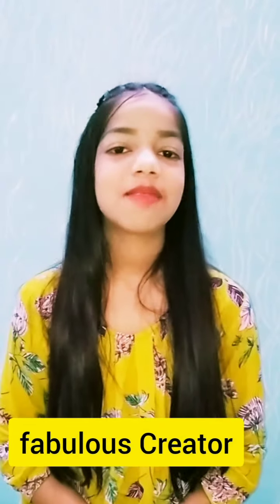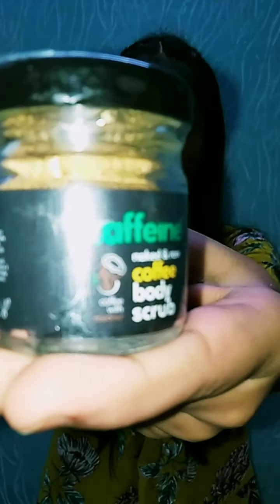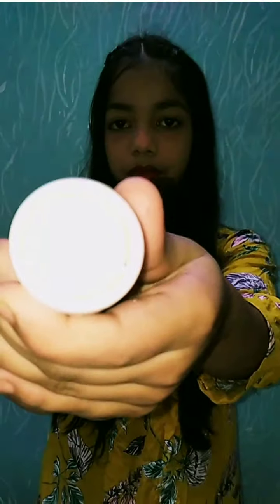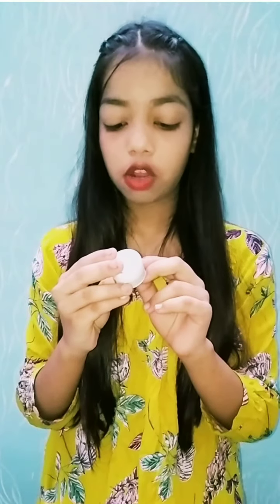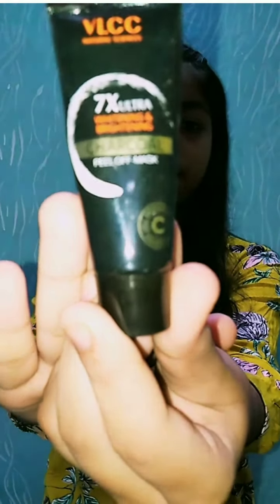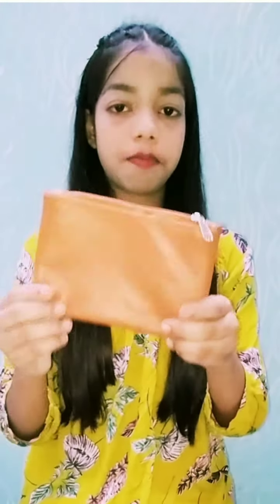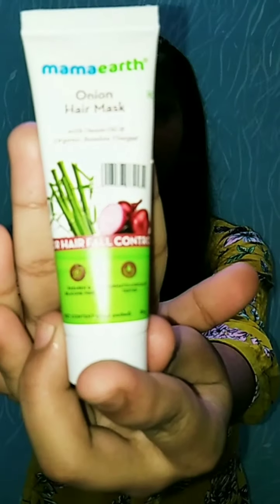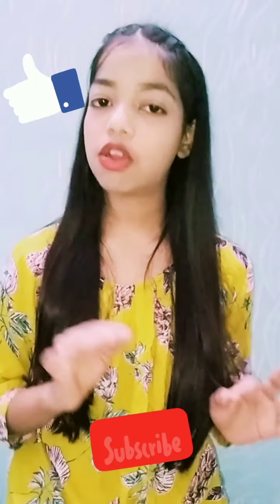SMYTTEN Free Trail product review| How to use smytten app | Get products| Only shipping charges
use code - pZxbc2a